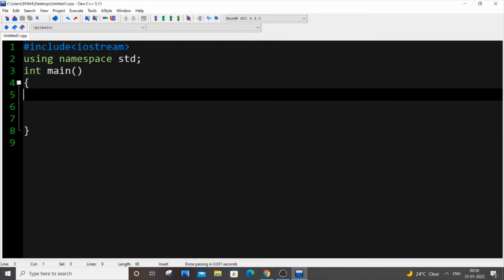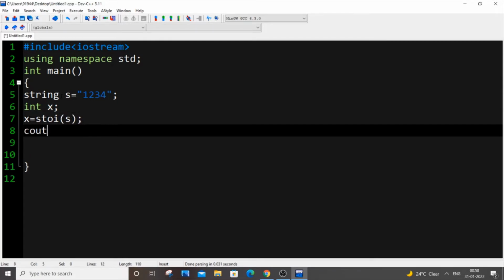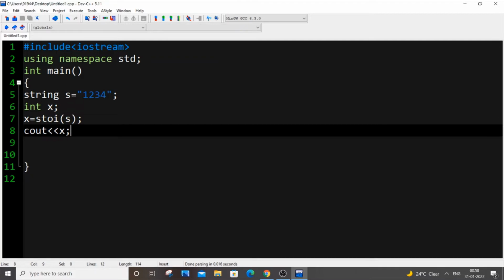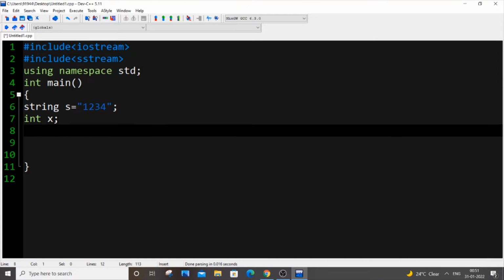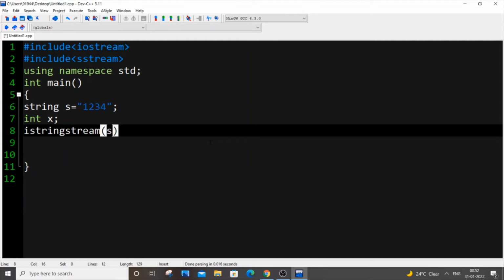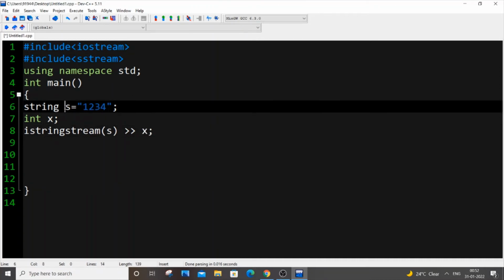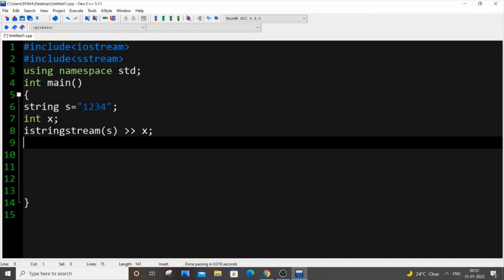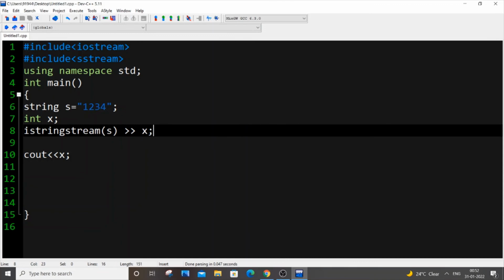Convert string to int in c++ | How to convert string to integer datatype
How to convert string to int in c++ is shown